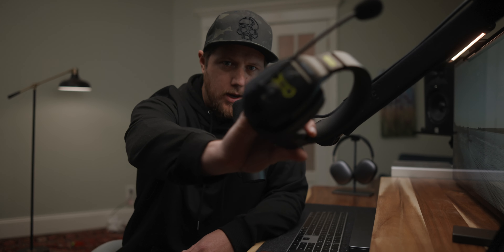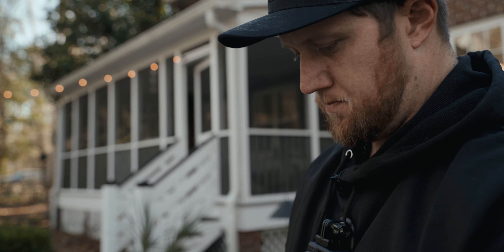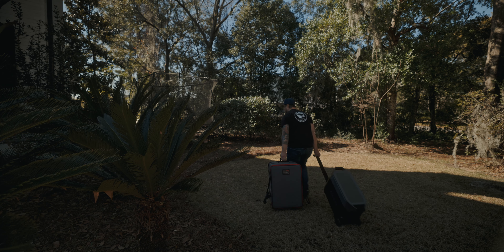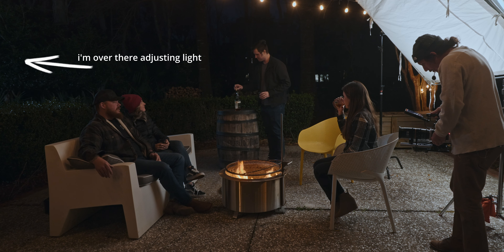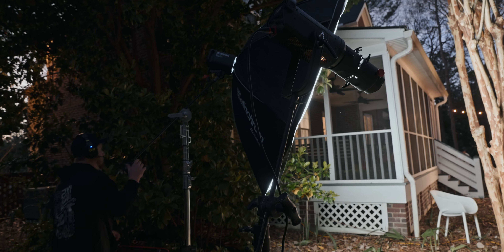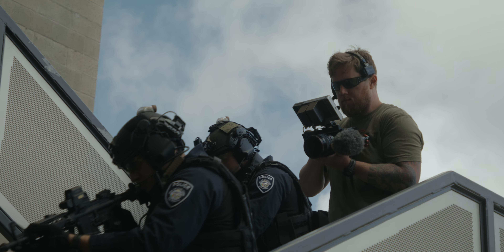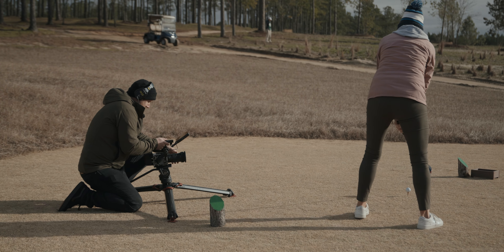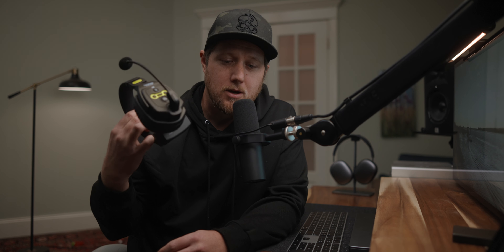these will make you more efficient on set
Here is why you should use wireless comms like the Saramonic WiTalk System on your video and photo shoots.

Saramonic WiTalk

LIGHTS (there are so many...some of my fav's)